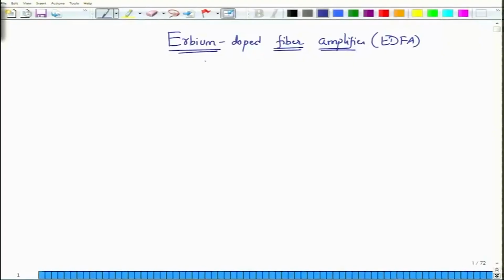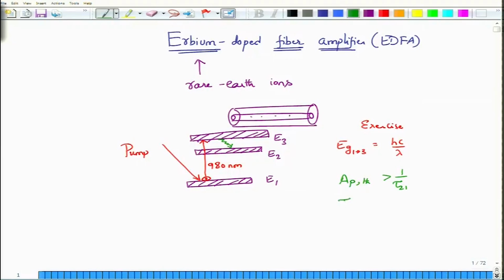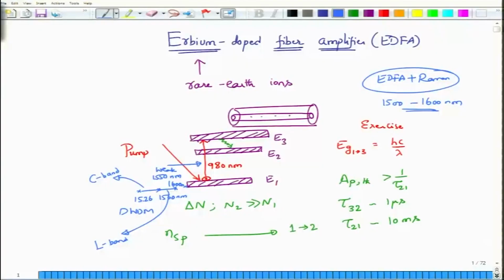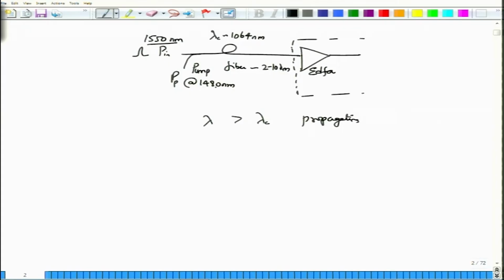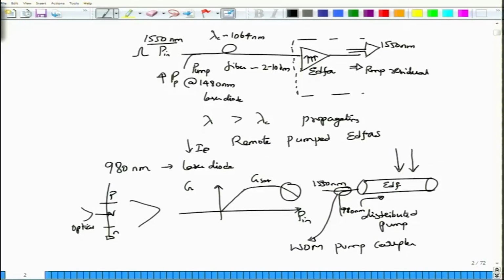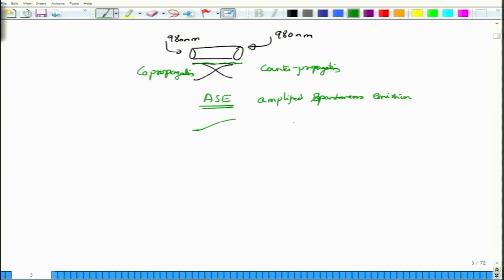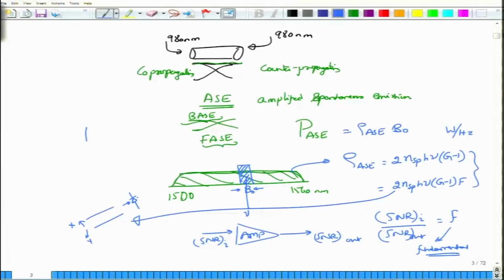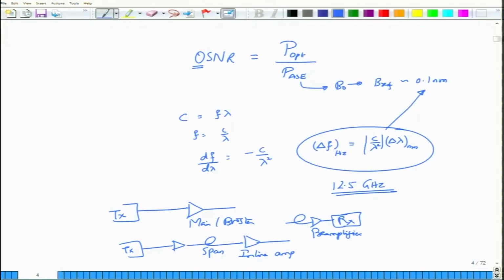Erbium - doped fiber amplifier